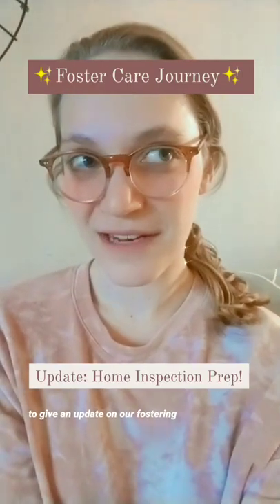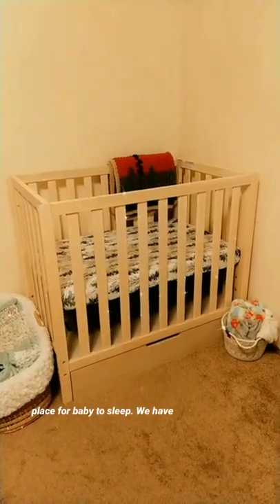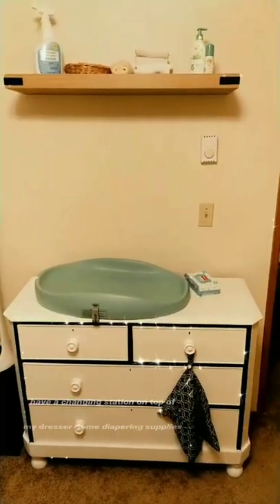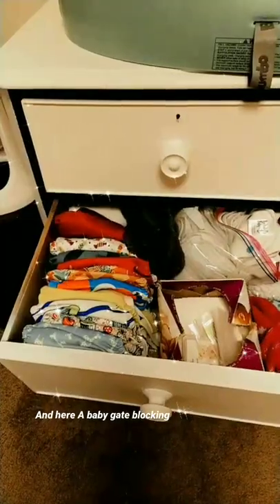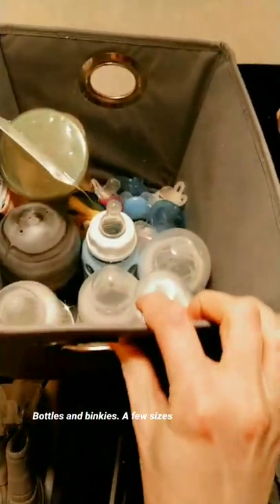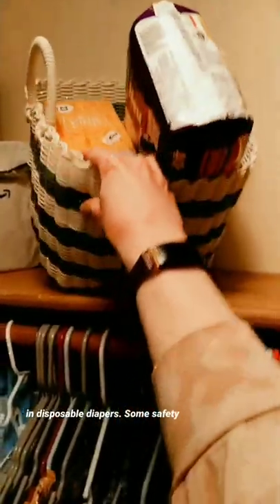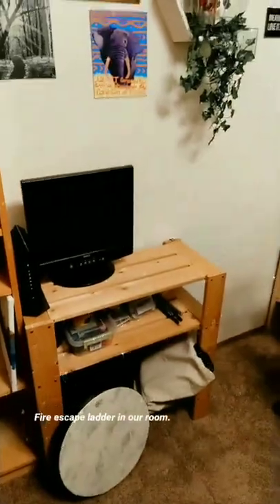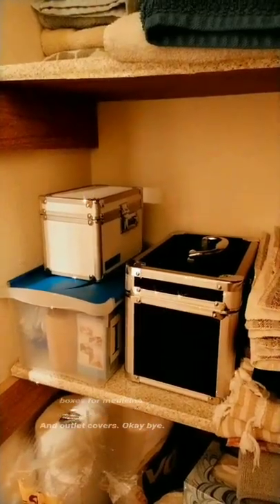Foster Care Journey: Prepping for the Home Inspection! 🏠🧾☑️